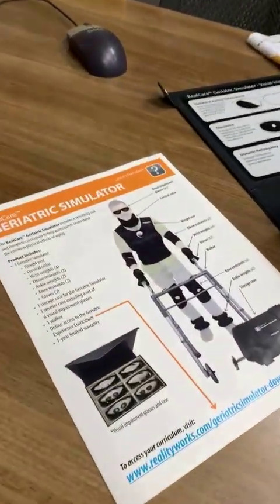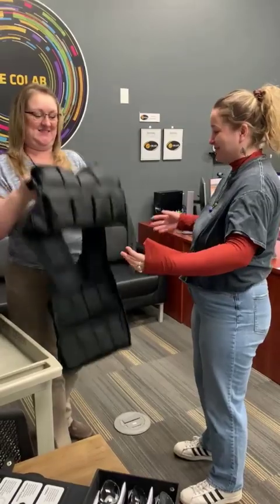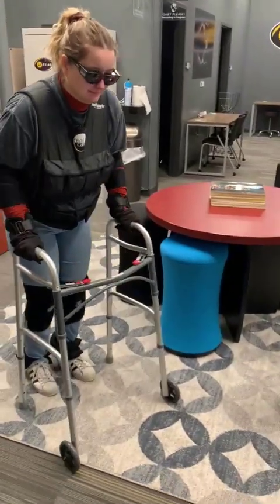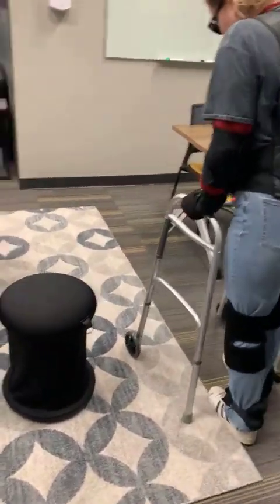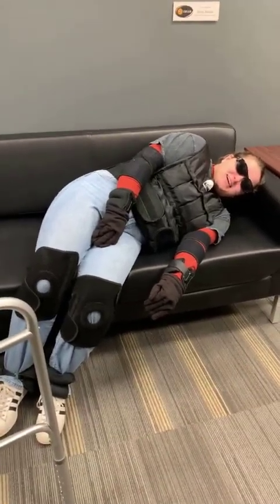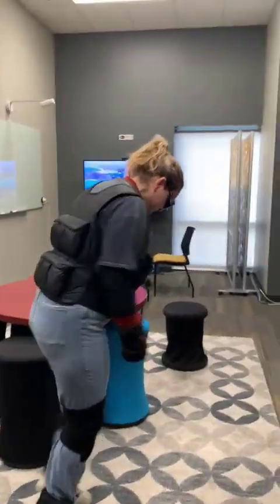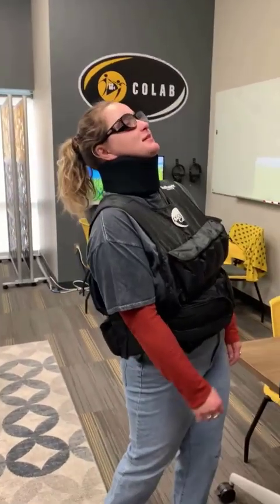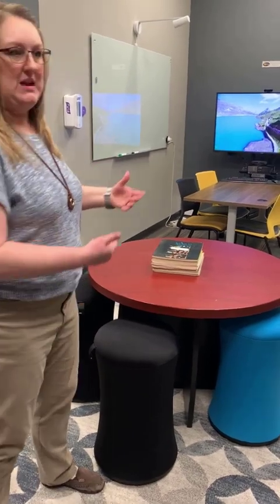Jenna & the Geriatric Suit - An A-Team Special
Learn how WSU Tech's very own Brandie Thompson helps students understand mobility challenges and how to design for them. In this case, Jenna from ITAS is the willing suit-wearer.